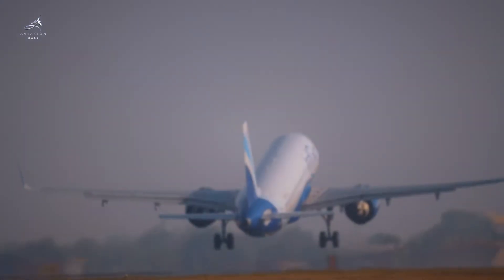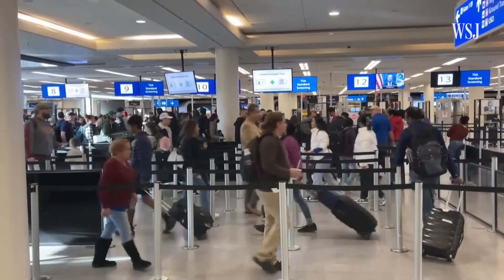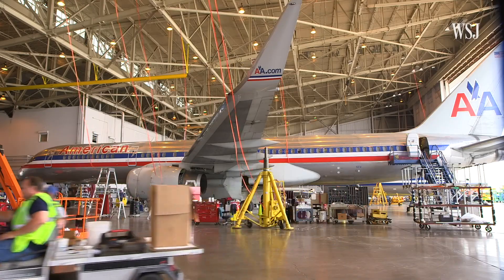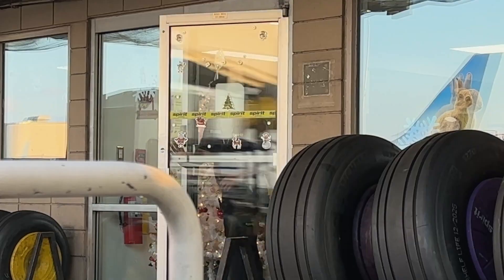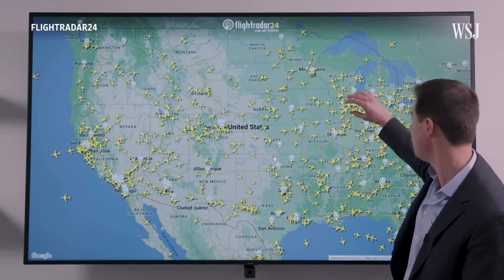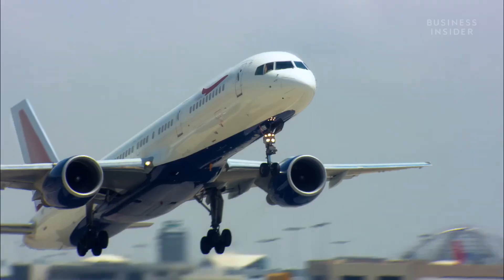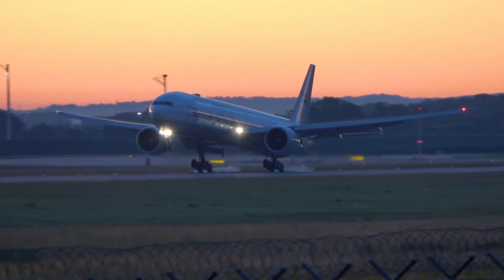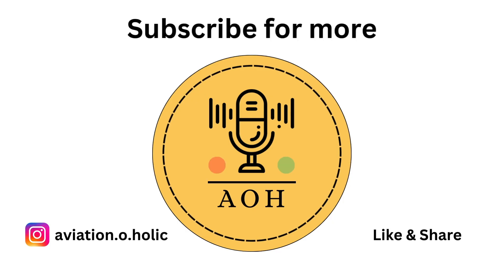Part 1: How Indian Airlines Decide Where to Fly? The Secret Behind Flight Routes | In 5 Minutes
Ever wondered why some cities are connected by flights while others aren't? Airline route planning isn’t random - it’s a mix of demand analysis, economics, regulations, and airport logistics.

In this video, we take you inside how airlines in India decide where to fly, how they get permissions from DGCA and the Ministry of Civil Aviation, and what goes into launching a new route. From cost calculations to securing airport slots - this is aviation like you’ve never seen it before.

✅ Watch till the end to understand how business, data, and government approvals come together to make your flight possible.

📌 Don’t forget to check out Part 2, where we show how pilots and dispatchers plan an actual flight route from Mumbai to Delhi!